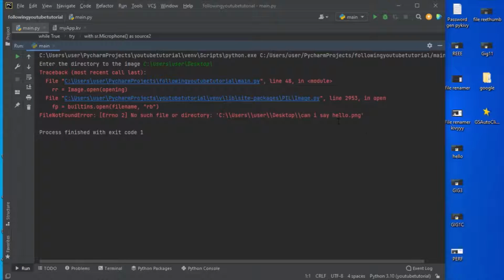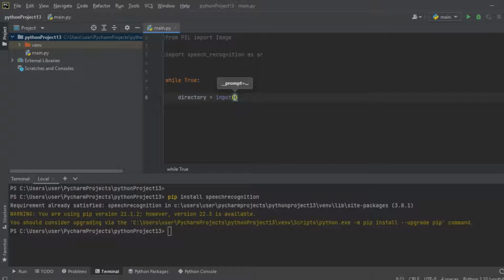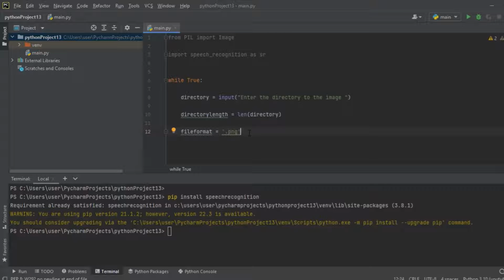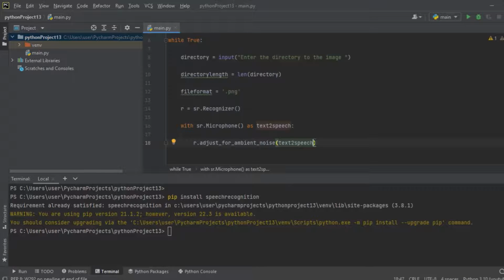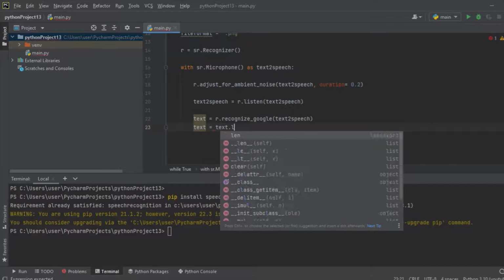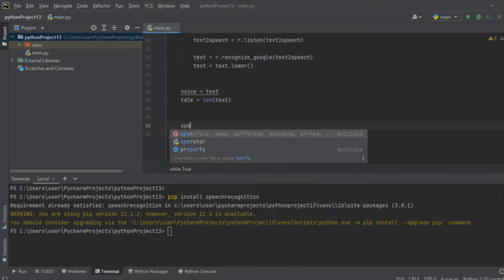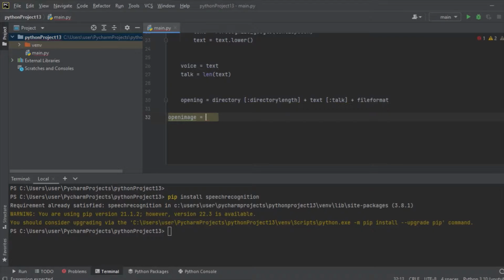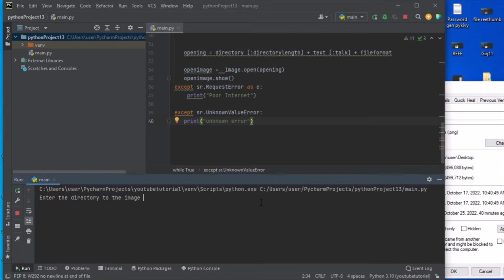Opening An Image With Voice Python!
Hi friends, today I'm going to be showing you how to load an image with your speech using python. A tutorial friendly for beginners. Please if this is your first time on my channel, don't forget to subscribe now and turn on the bell notification for more of my videos and if you love my video, don't forget to hit the like button and subscribe now to my YouTube channel for more tutorial videos like this and support me on PayPal thanks...

00:00 - Intro Results
1:37 - Importing The Libaries
4:02 - Main Programming
15:45 - Last Step
18:46 - Ending result
19:45 - Outro